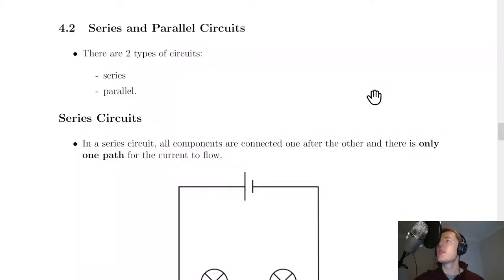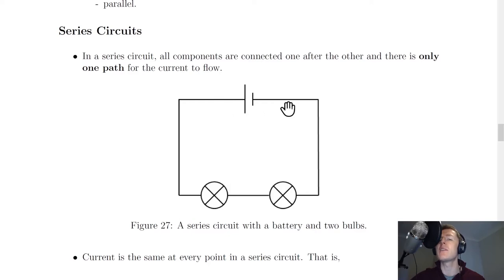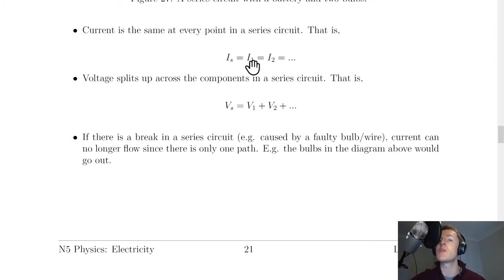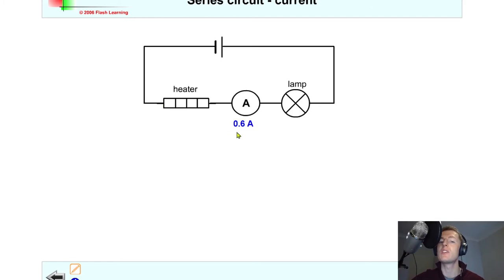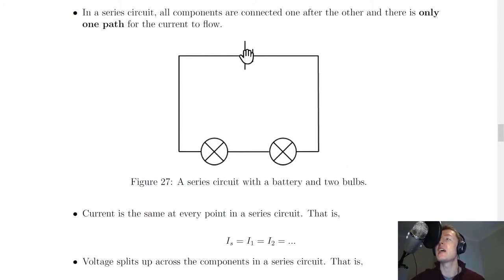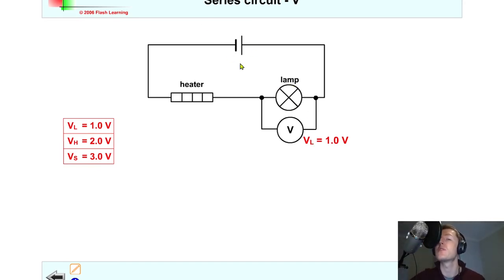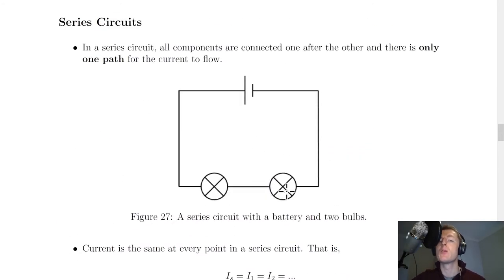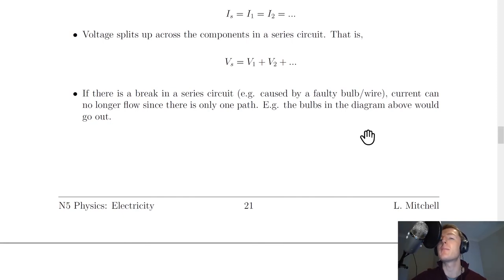National 5 Physics | Electricity | Series Circuits | THEORY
A brief summary of series circuits from the Electricity topic in the National 5 Physics course. In particular, we look at what a series circuit is, as well as the circuit rules regarding current and voltage in a series circuit.